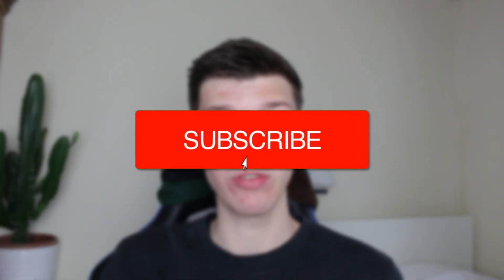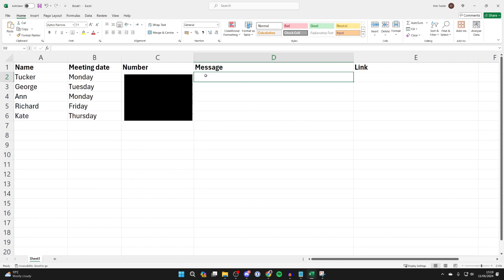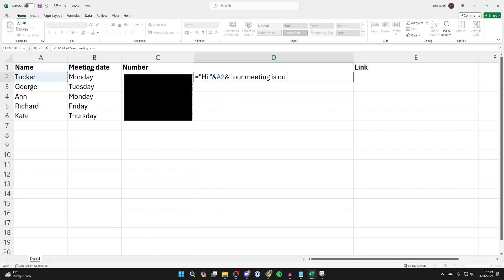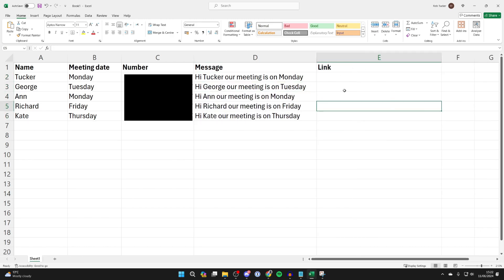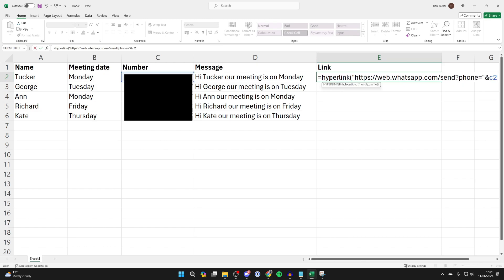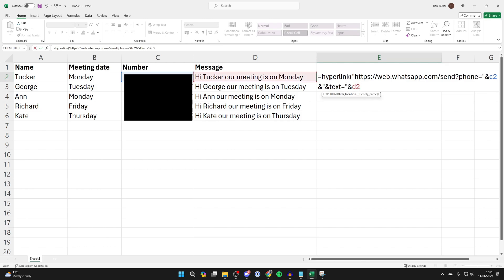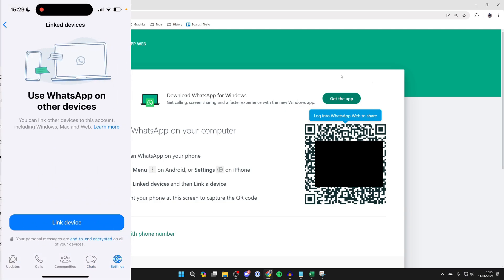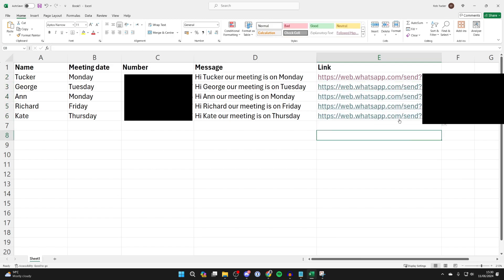How To Send WhatsApp Message With Excel - Full Guide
Learn how to send whatsapp message with excel in this video.

GuideRealm